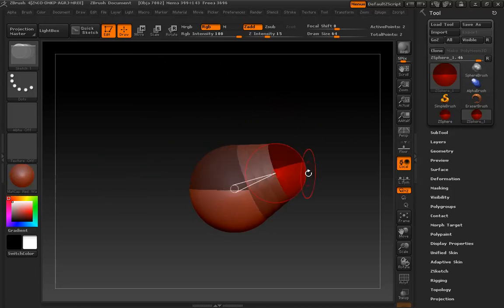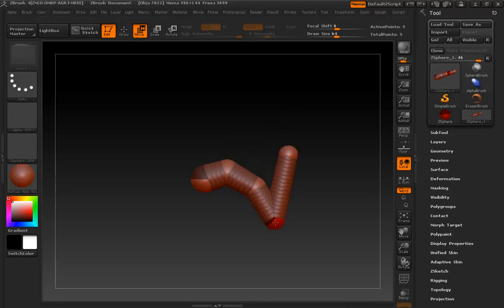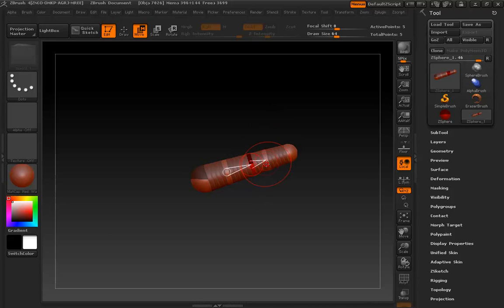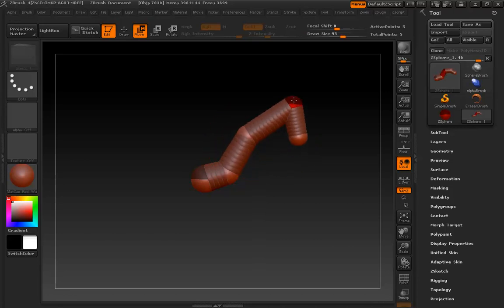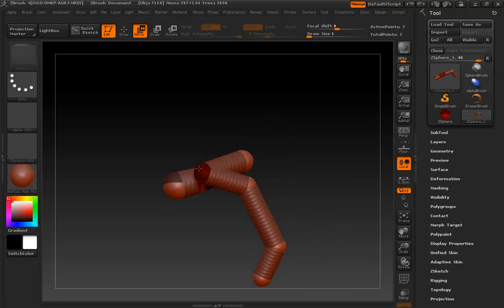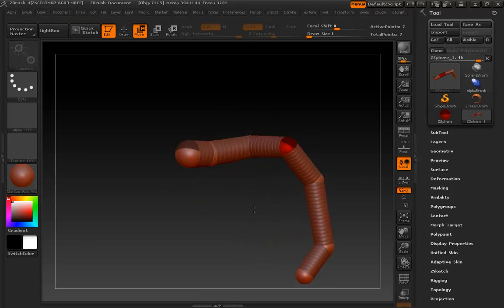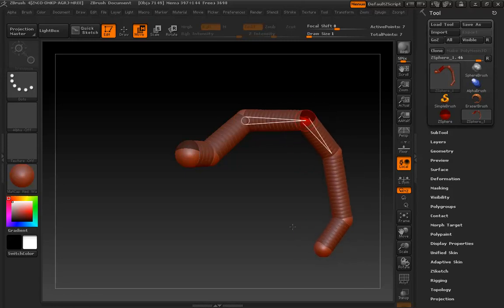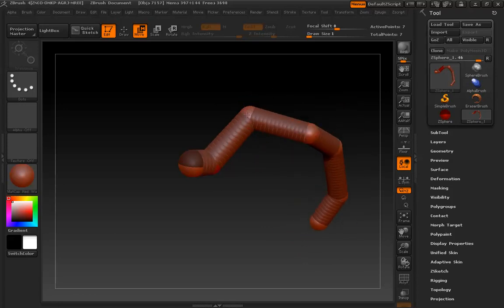ZBrush Fundamentals Part 9: Move Mode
We now move on to Move mode, which allows you to reposition your ZSpheres and thereby adjust the shape of your model.